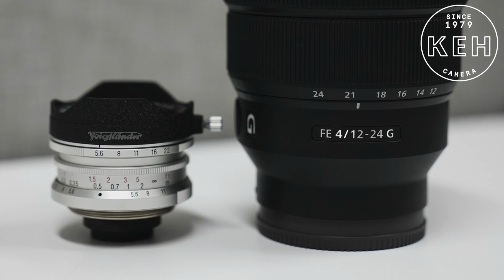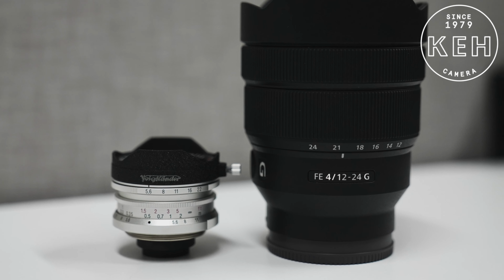4k Video Field Test | Legacy Lens : Voigtlander 12mm f/5.6 Aspherical (I)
Screw mount lenses offer some of the most affordable and adaptable options for those looking for a unique look.

Discover just how wide 12mm is. See it adapted for 4k video use on a Sony a7S III.

The original camera re-commerce company, KEH has always envisioned a better way to support the passion and profession of photography. Serving the camera community since 1979, KEH has become the largest curated market for field-tested, expert-graded photo and video equipment in the industry.